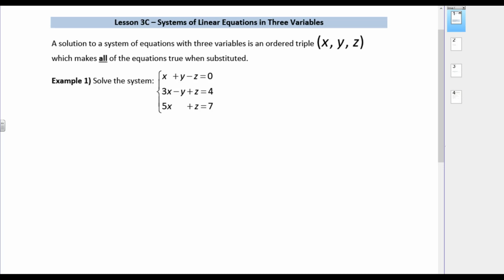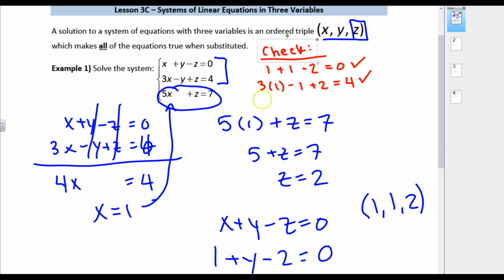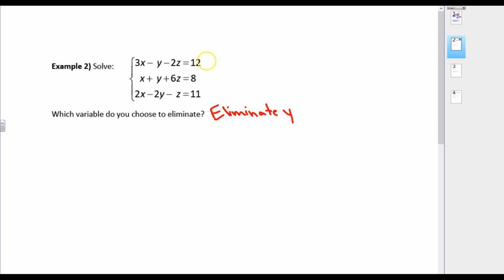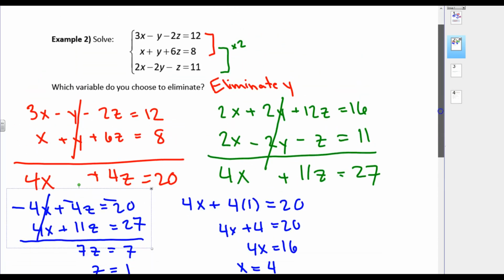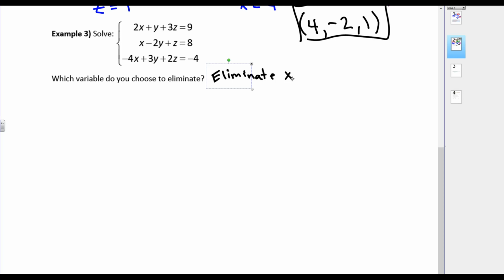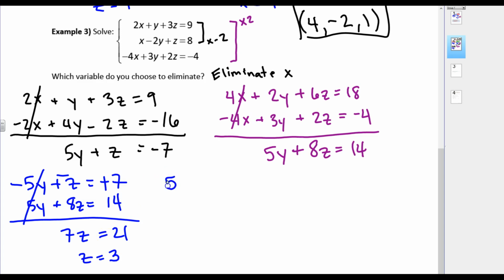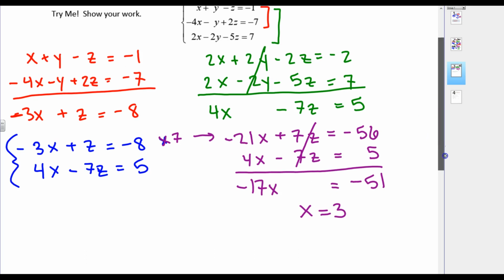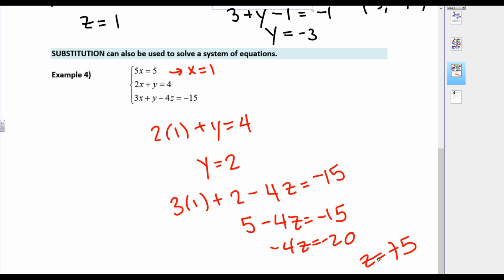Alg 2 Lesson 3C: Systems of Three Variables